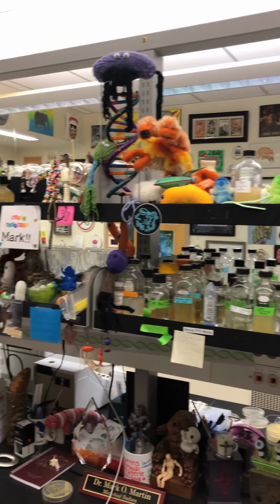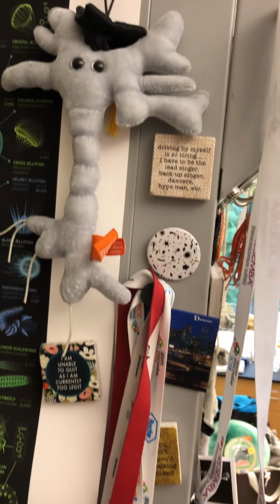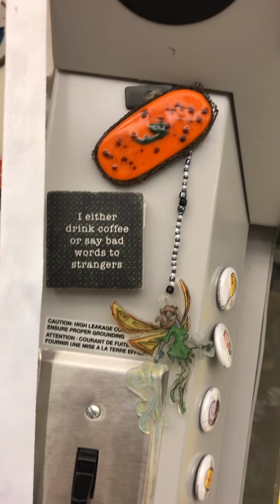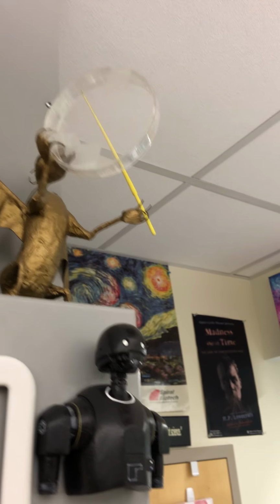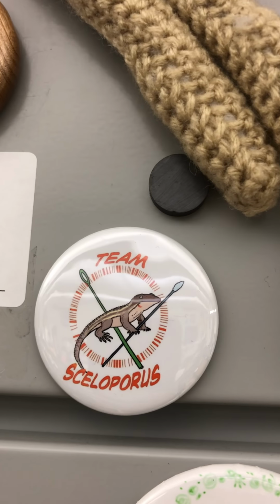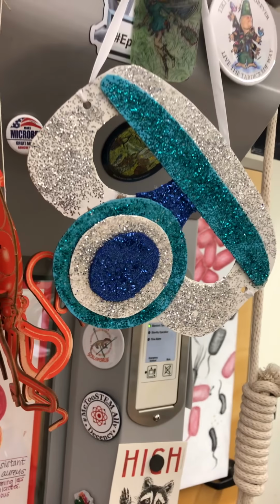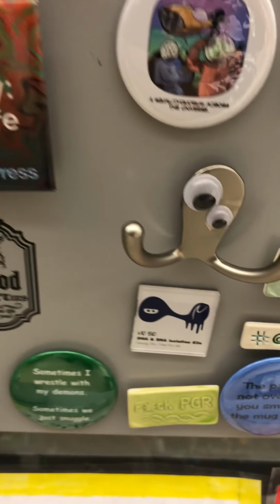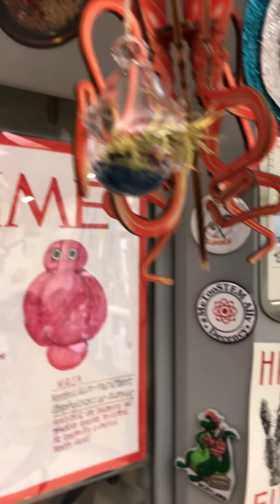Martin's Microbial Menagerie Lab Tour, Part I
This short video shows off some of the MicrobialSwag I have on and around a fume hood in my lab. It's directly in back of where I sit in lab, so I think they, ahem, sort of reflect my personality.